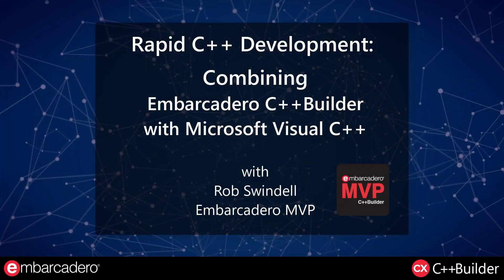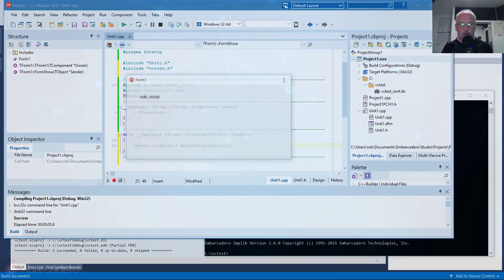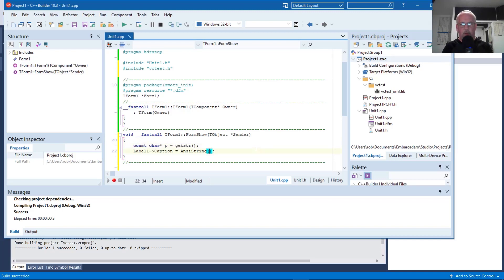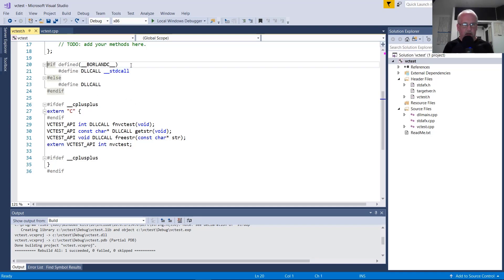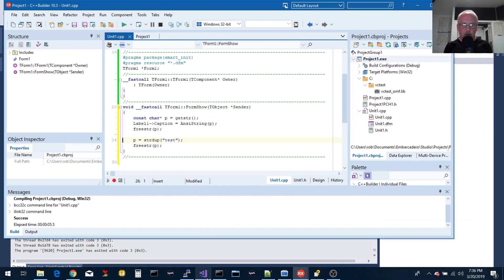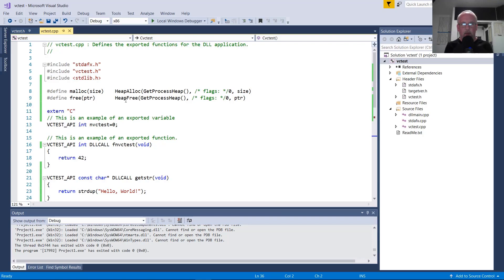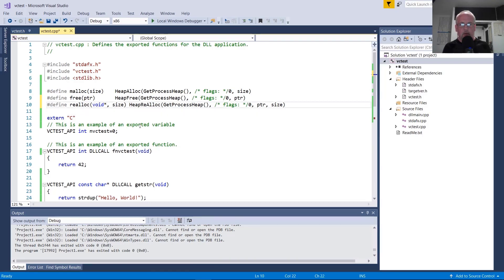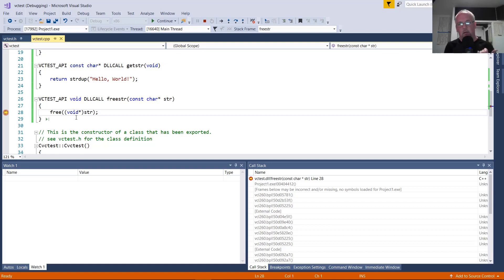Rapid C++ Development, with Rob Swindell - Sharing Data Between Projects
Rapid C++ Development, featuring Embarcadero MVP Rob Swindell.
Chapter 3: Sharing Data Between and Debugging Mixed Projects